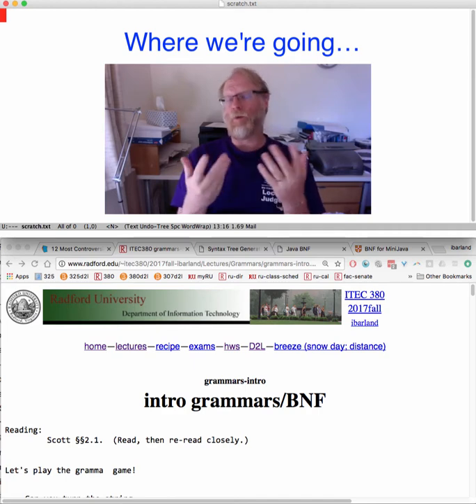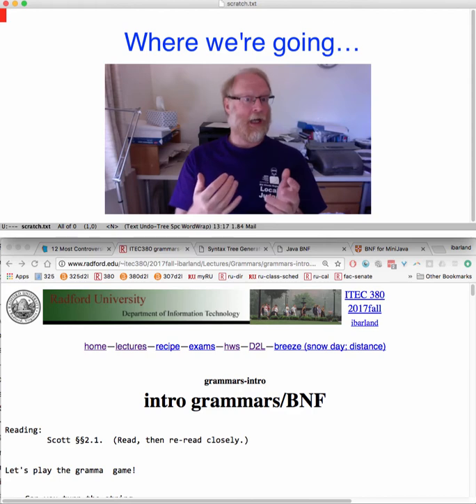overview-before-grammars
A quick note on why we've been talking about rackt, union data, and compound data, and why we're now going to talk about grammars for a bit.